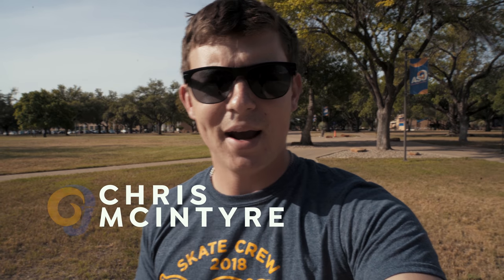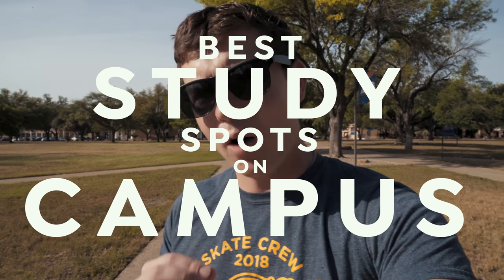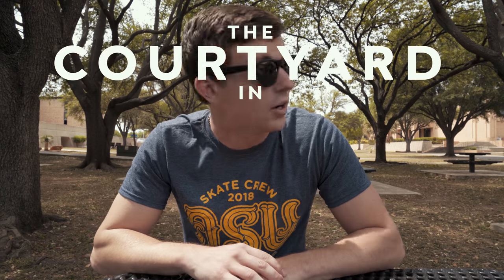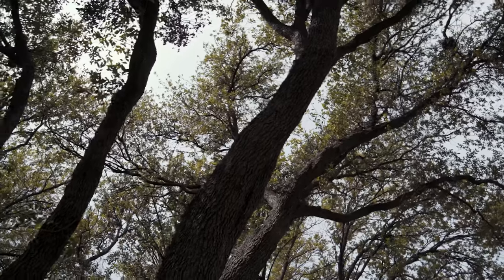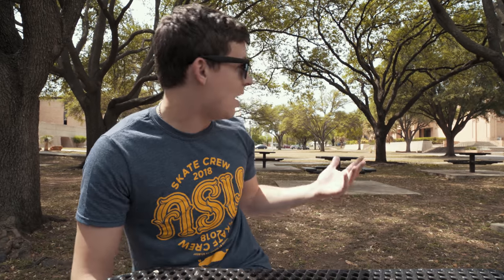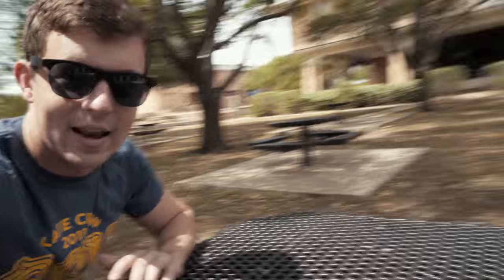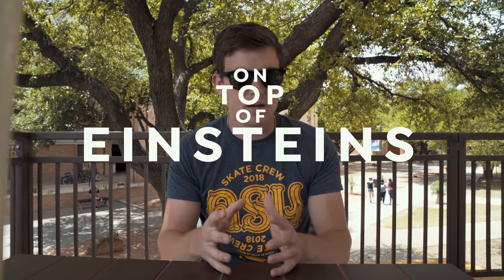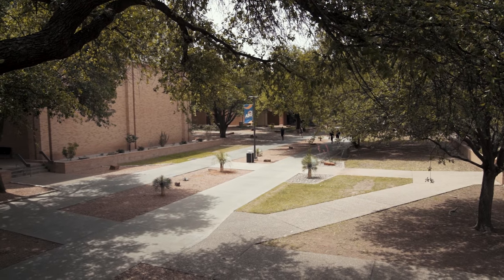Ep1: Top 3 Study Spots on Campus / ASU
Wondering where the best spots to chill and study on campus are? Look no further, we've got them right here. Join us on this week's vlog to find out! If you've got a spot you love on campus share it with us in the comments! Go Rams!